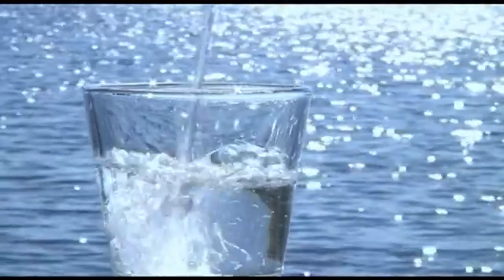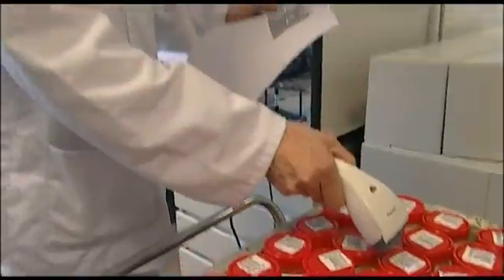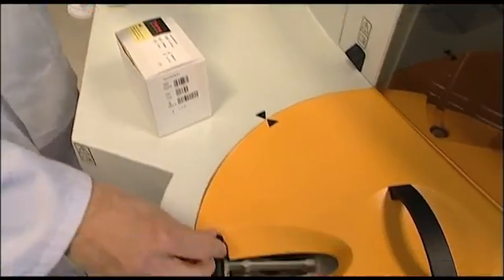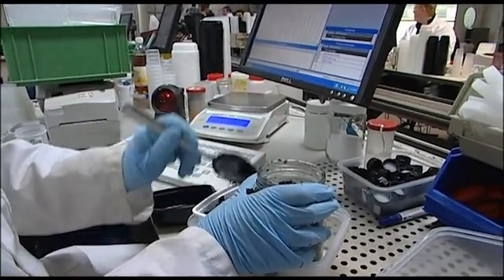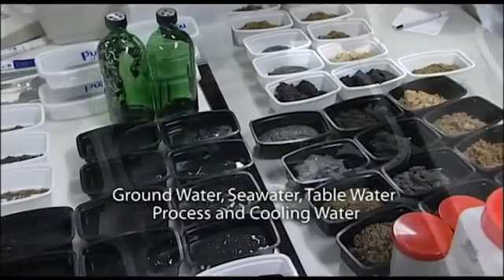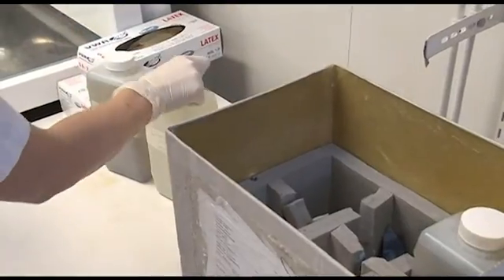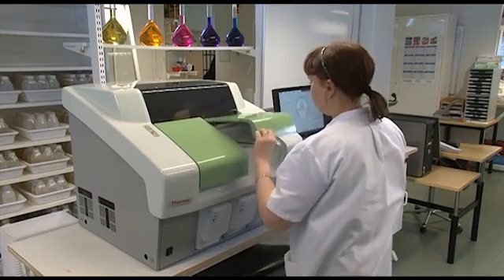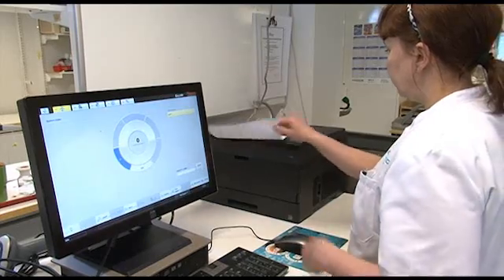Water Testing in Northern Europe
Since clean water is essential to life, a growing number of companies focus on water quality and safety. Delta Waterlabs and Eurofins Analytico in the Netherlands and Ambiotica, at the University of Jyväskylä in Finland searched for an analytical option that would quickly and efficiently analyze their water and soil samples with precision and without the need for large volumes of chemicals. Learn how Thermo Scientific™ Aquakem™ and Gallery™ discrete analyzers can test water and soil samples for ammonia, chloride, phosphate, nitrate, sulfate, and thiocyanate.